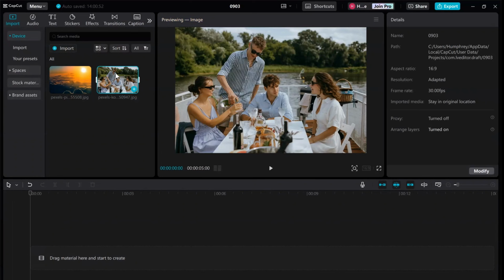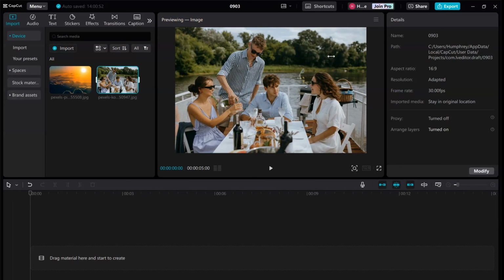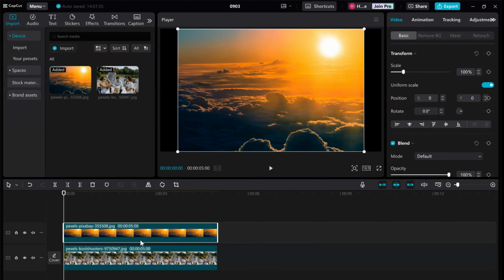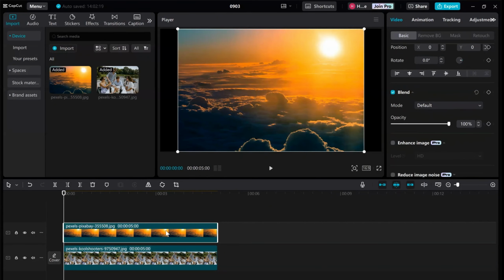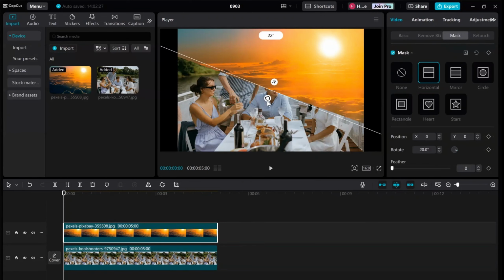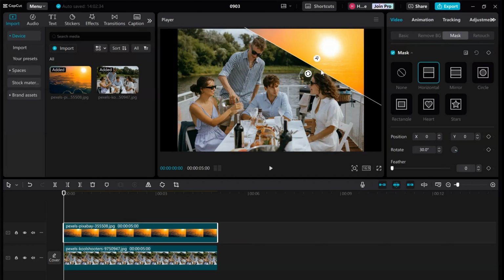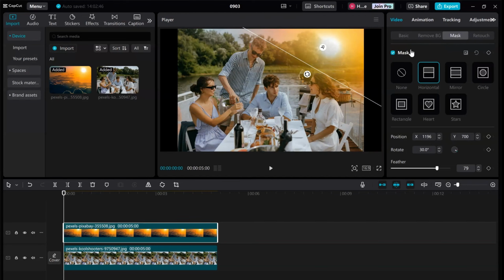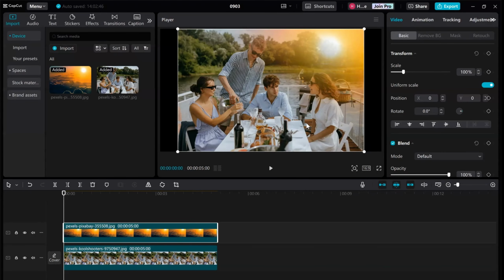How To Combine Photos in CapCut - Full Guide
📸 Want to create stunning photo collages or slideshows for your videos? Learn how to combine photos effortlessly using CapCut! In this tutorial, I'll walk you through step-by-step on how to blend multiple images into a seamless sequence, perfect for intros, transitions, or highlighting moments in your videos.

🎬 Whether you're a beginner or looking to level up your editing skills, CapCut makes it easy to turn your photos into captivating visual stories. Discover the tricks and techniques to arrange, animate, and enhance your photos with professional flair!